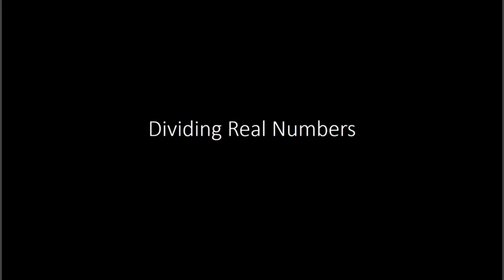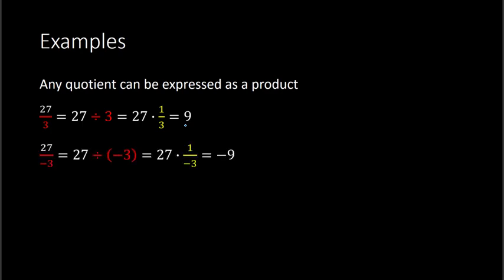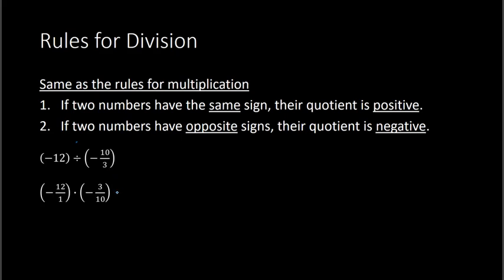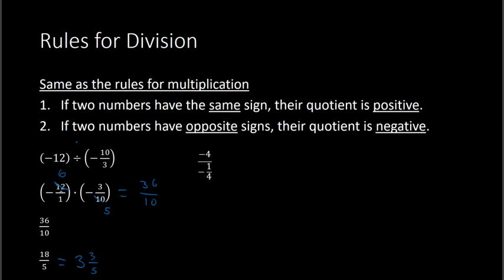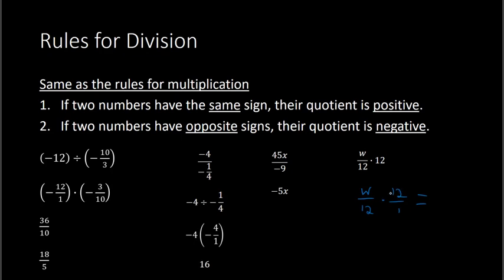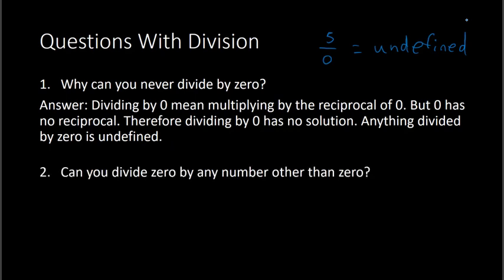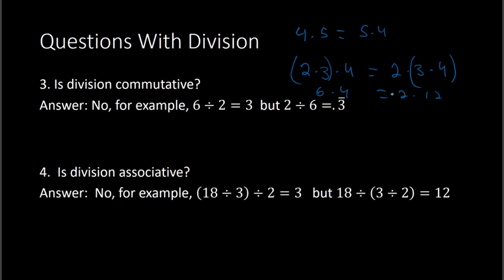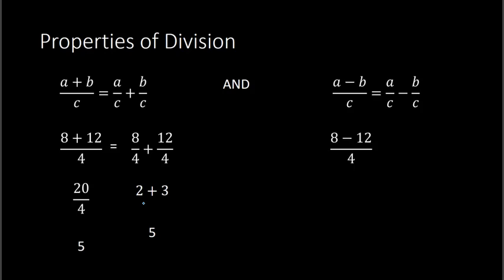Dividing Real Numbers (Algebra 1)